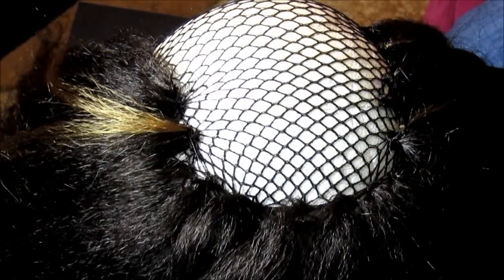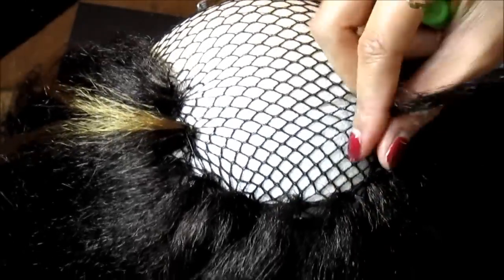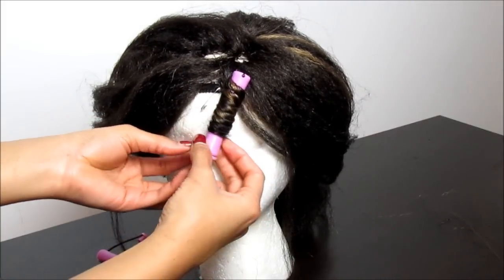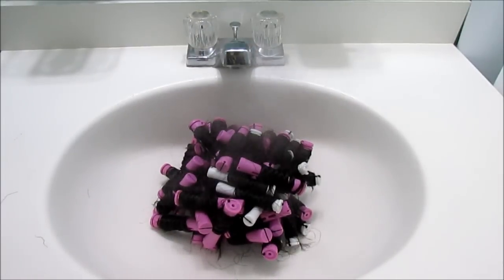CROCHET BRAID WIG | Using Harlem 125 Harlem Braid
I LOVEEEEEEEEEEEEEE HARLEM BRAID PREMIUM BRAIDING HAIR AND I STRONGLY DISLIKE CUBAN TWIST HAIR! NOW THAT THAT'S SETTLED, GET INTO THE TUTORIAL! =]

Products Mentioned WERE ALL PURCHASED AT A LOCAL BEAUTY SUPPLY STORE:
ONE PACK of Harlem 125 Harlem Braid in Color #4 ($3.99/pack)
ONE PACK of Janet Collection Jumbo Braid Kanekalon 27 ($2.49/pack)
Nylon Mesh Net Wig Cap ($1.99)
Styrofoam Head (available at Sally's Beauty)
Taliah Waajid Curly Curl Cream (OPTIONAL)
Diane Cold Wave Rod 9/16" or PURPLE COLOR RODS! (brand may vary, but you can use WHATEVER ROD SIZE YOU'D LIKE)
Latch Hook Needle (Can use beading tool in place of needle) ($0.99)

FREQUENTLY ASKED QUESTIONS:
Watch - Michael Kors Women's Glitz Horn Chronograph Watch
Lipstick - Milani "Rose Hip"

For more videos on Crochet Braids (A Form of Protective Styling), Check out the following videos:

FTC: Not nary a coin. All items shown within the video were purchased by me and all opinions herein are my own.